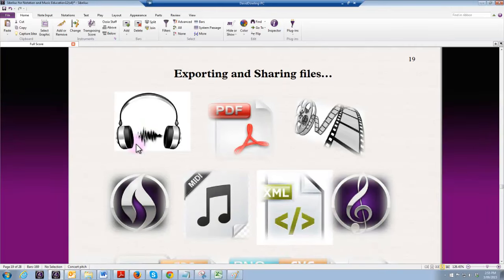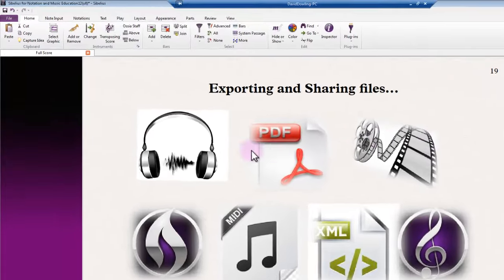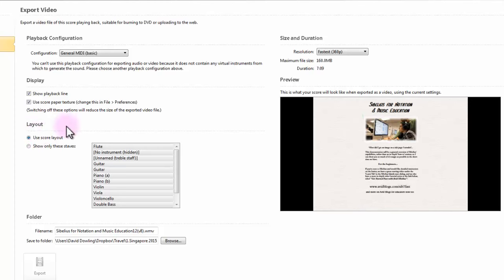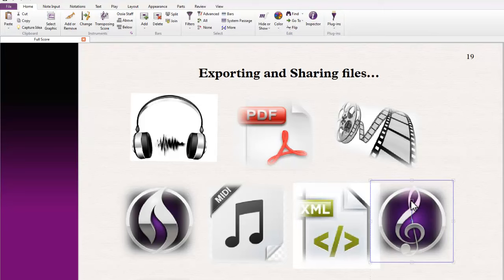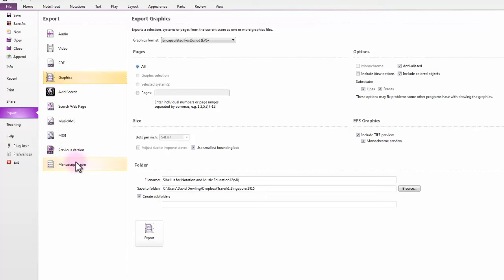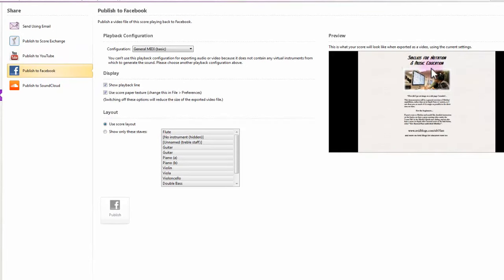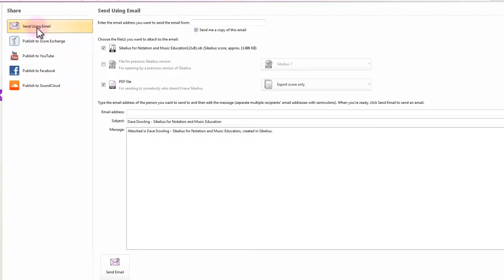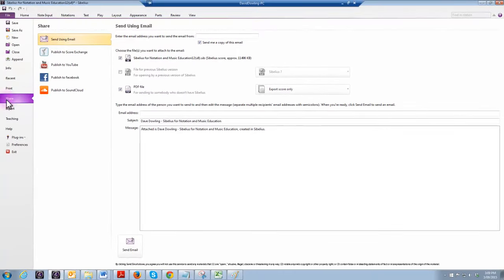10 Exporting and Sharing - (Sibelius 8.1+ Part 10 of 13)